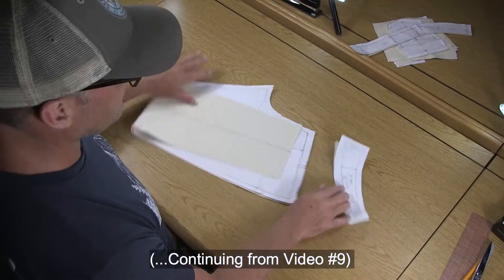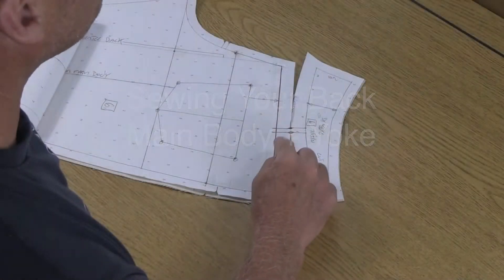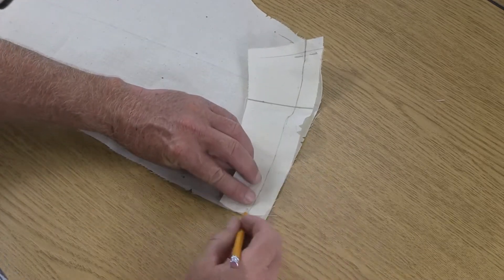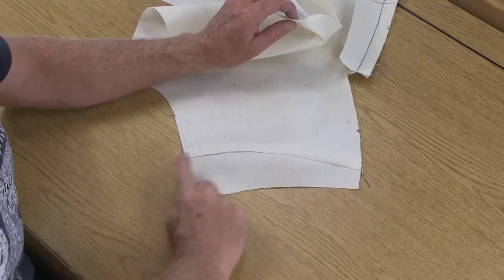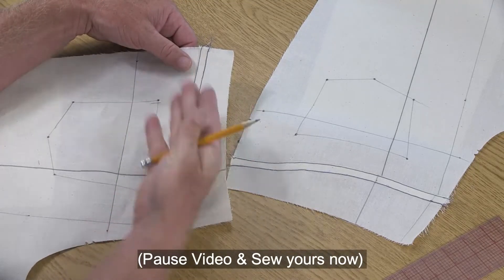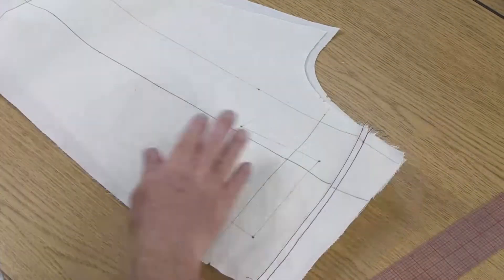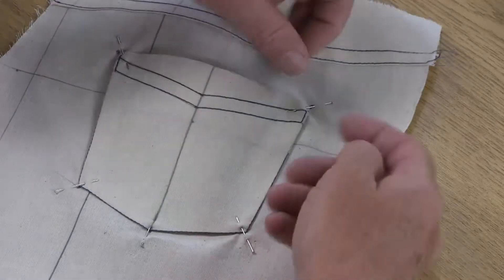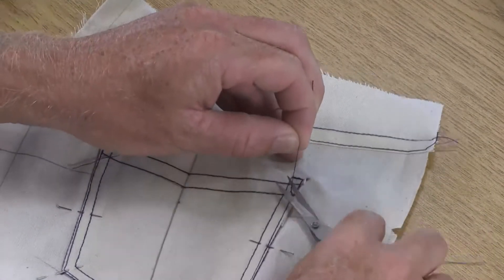Custom Denim Jeans | Test Sew Muslin (Part 10 - Sewing Backs)